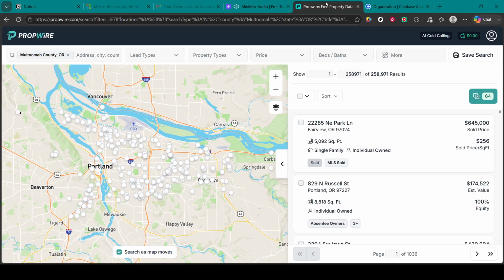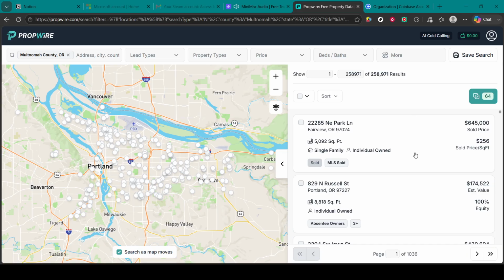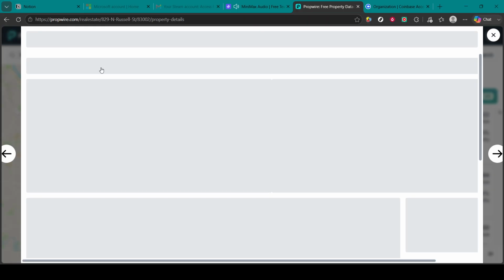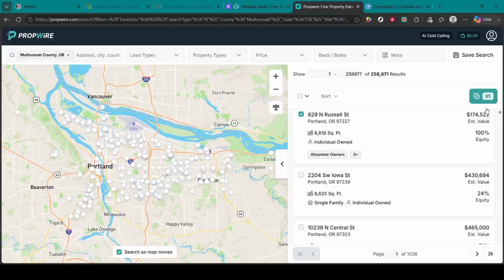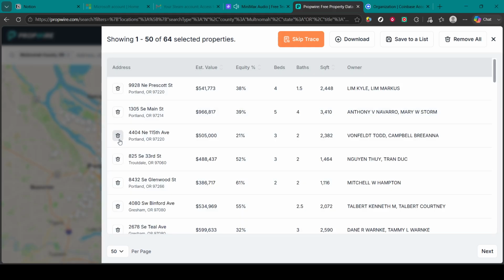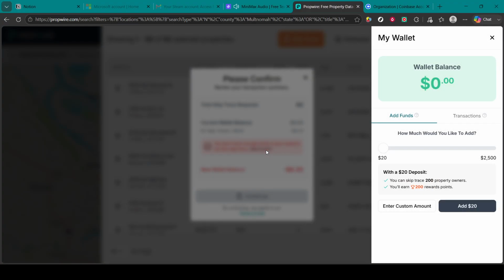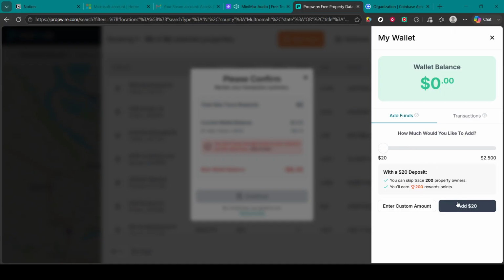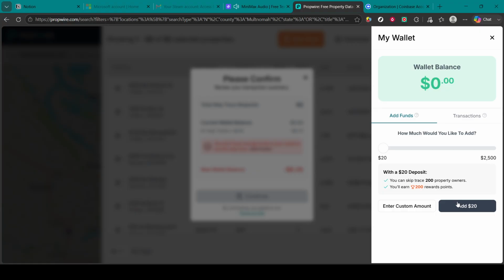How To Skip Trace Properties In PropWire (Full Guide 2026)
In this tutorial, you'll learn how to search for a property, access the property details page, use the Skip Trace feature if it's available on your account, and review the contact information that is returned. We also explain how skip tracing works, what types of publicly available data may be used, and why results can vary depending on the property and location.

Whether you're a real estate investor, wholesaler, agent, or property researcher, this guide provides the latest 2026 steps to skip trace properties in PropWire quickly and efficiently.